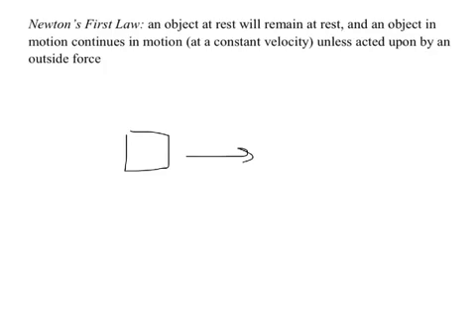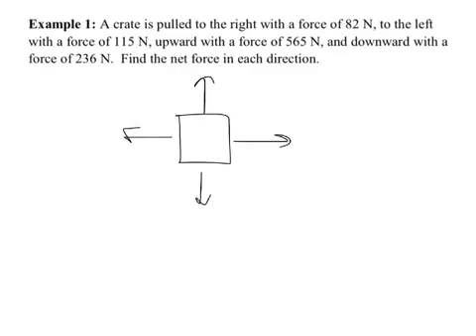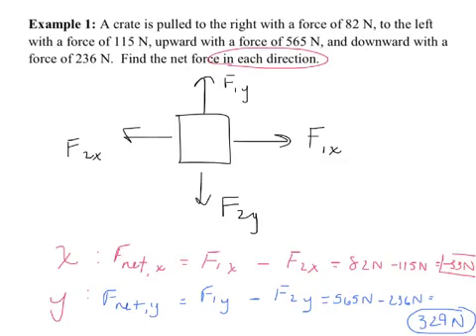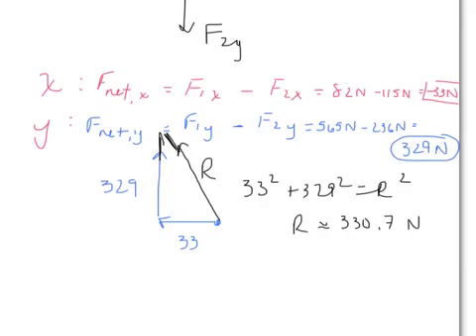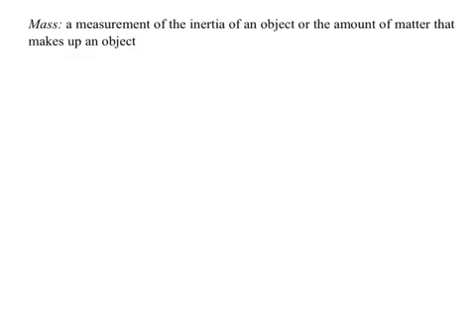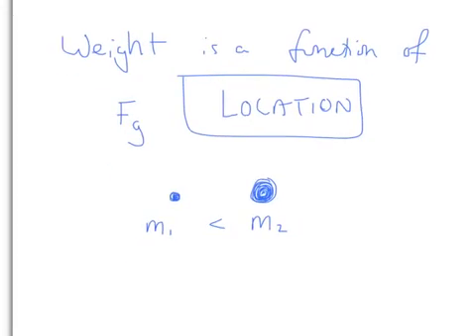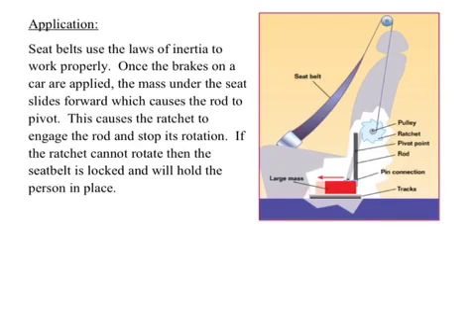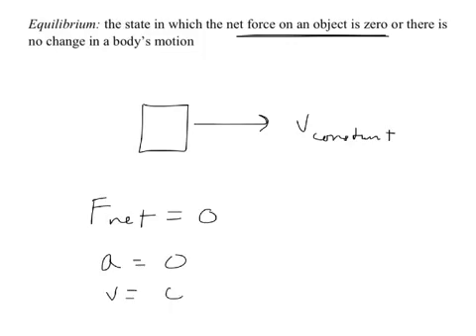4-2 - MH - Newton's First Law